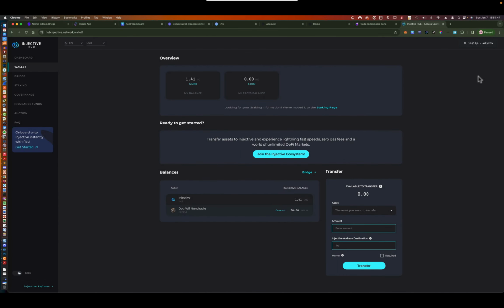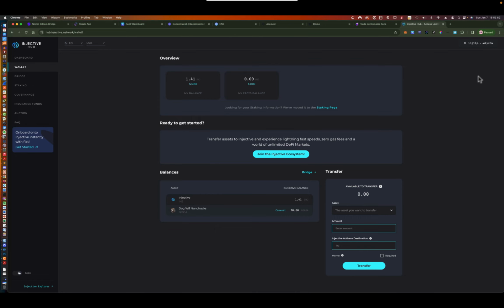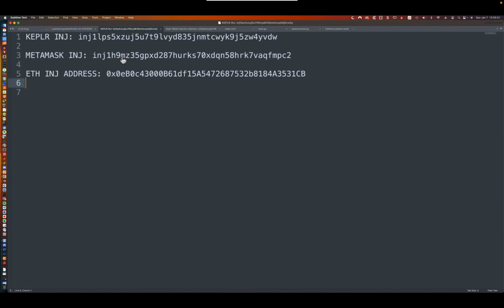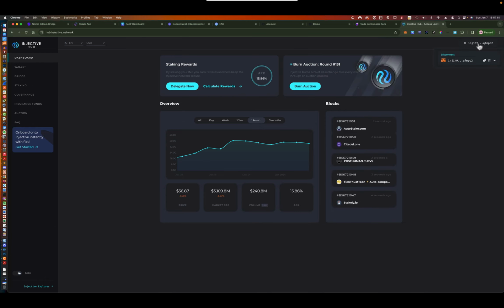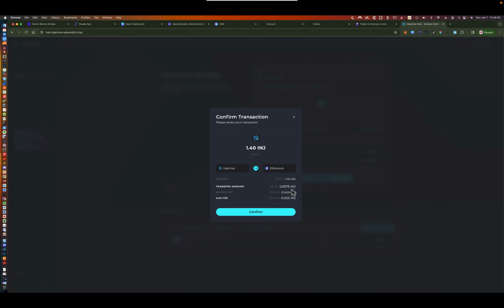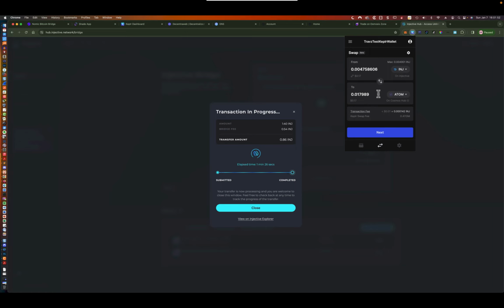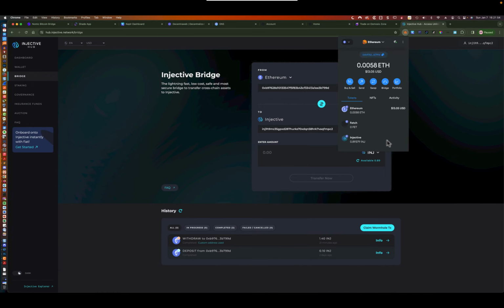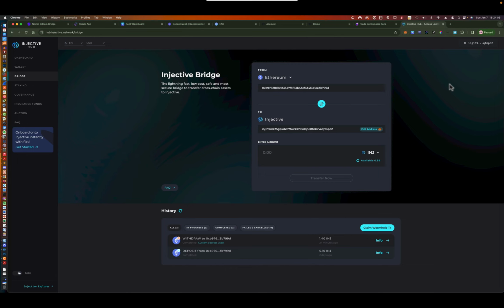How to Move Injective from Keplr Wallet - through Injective Hub Bridge to MetaMask & to Coinbase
*The abbreviated version of the video:
1. Transfer Injective from Keplr wallet to Injective Metamask address
2. Bridge Injective from Injective Hub to MetaMask wallet
3. Send Injective from MetaMask to Coinbase

Injective Tip Jar Addresses:
Cosmos Network:  inj1r2xq3nasjpjdqw7xdea068hrzmmwelnp2ex7p5
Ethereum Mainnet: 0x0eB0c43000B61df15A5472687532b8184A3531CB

In this brief tutorial I demonstrate how to take Injective $INJ from your Keplr wallet back to the Injective Hub where you can bridge it to the Ethereum blockchain and then move it from MetaMask to your Coinbase account...and the fees are BRUTAL!